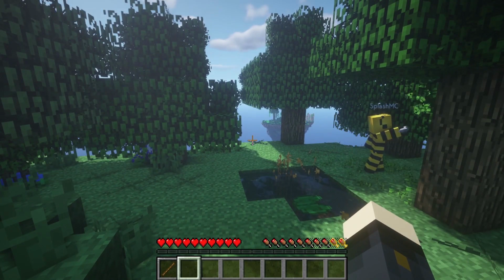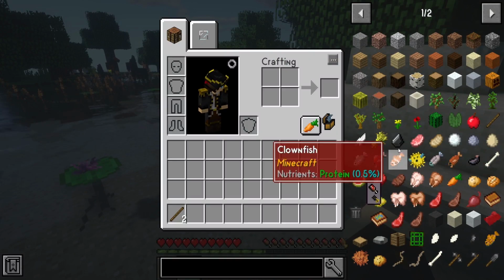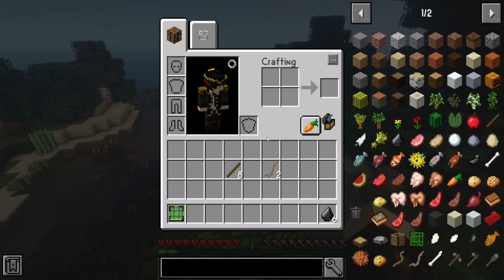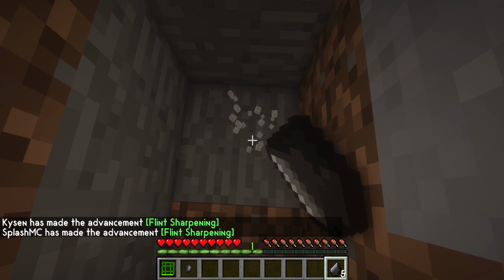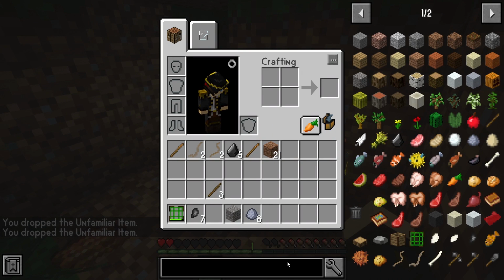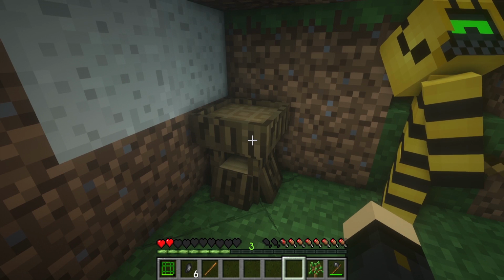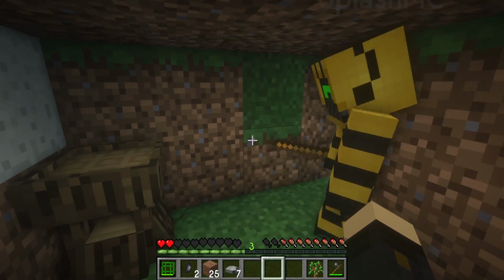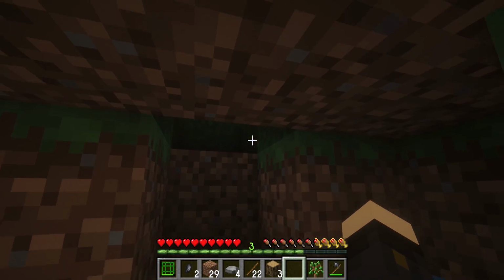SEVTECH: AGES OF THE SKY! SevTech SkyBlock Episode 1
🌇 SEVTECH: AGES OF THE SKY - SevTech SkyBlokck Episode 1! 🌇

🌇 SevTech Ages of the Sky Version 3.2.0-alpha.2-skyblock
🌱 Seed: kysplash

► INSTALL THIS PACK: The pack is currently in alpha release. then under 'Files' you can download the latest version and import it into your Twitch launcher.

🙏 CHANNEL SUPPORTERS 🙏
► Navigator Patreons: Aradoryin + Zashraf!